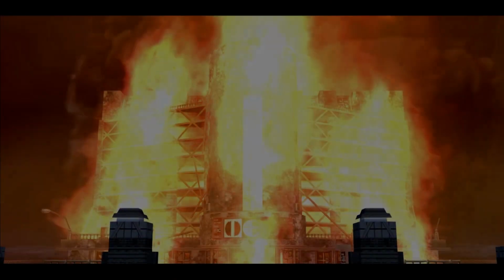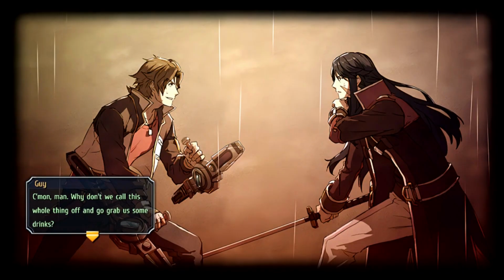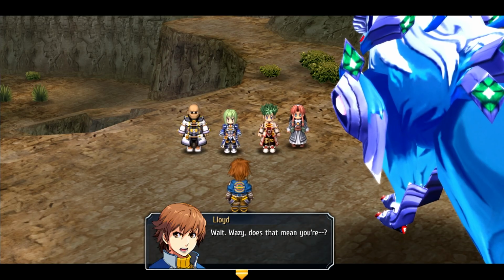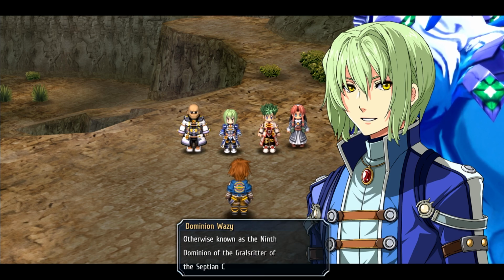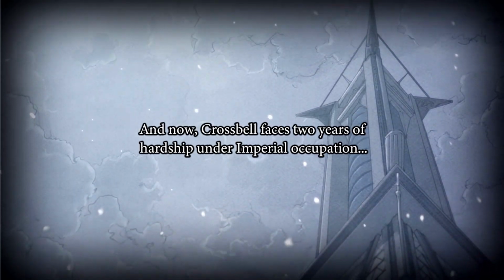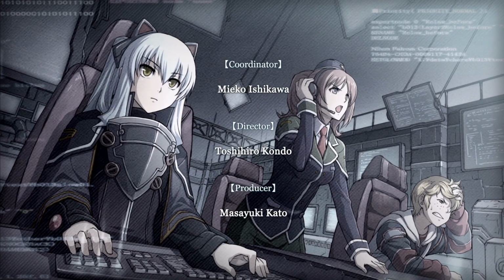I Don't Understand The Trails Series | Trails to Azure Review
Nihon Falcom has been bringing us games in the Legend of Heroes series for awhile. Most recently, Trails to Azure was released on the Nintendo Switch, Playstation, and Steam platforms. I finally finished Legend of Heroes: Trails to Azure, the follow up to Trails From Zero. After finishing it, there's something I just do not understand about the Trails series as a whole.

Time Stamps
0:00 Intro
0:35 Combat Review
2:22 Difficulty Woes
3:41 Spoiler Zone
10:10 (Spoilers) Do NOT Start With Trails From Zero
10:54 (Spoilers) Ranking the Trails Games So Far
12:28 (Spoilers) Final Thoughts